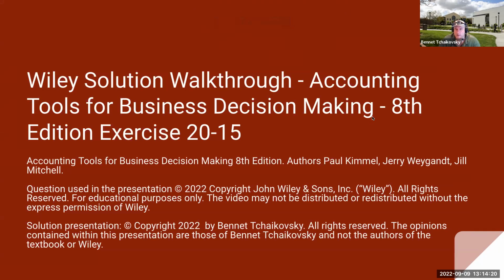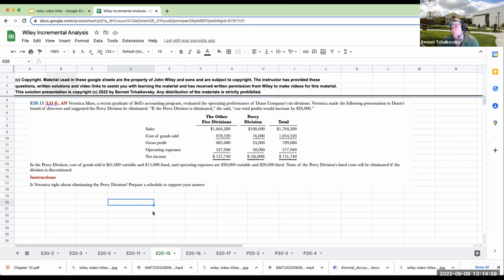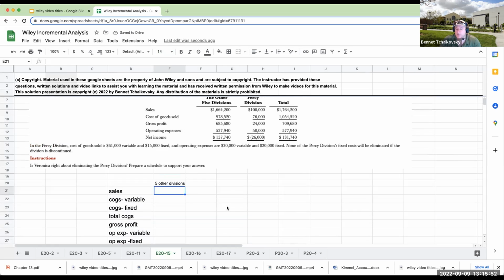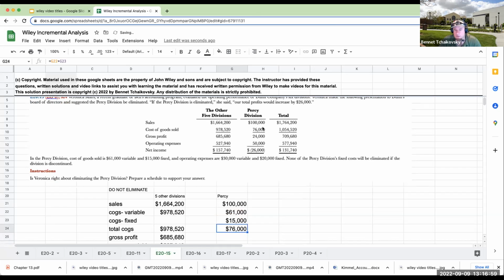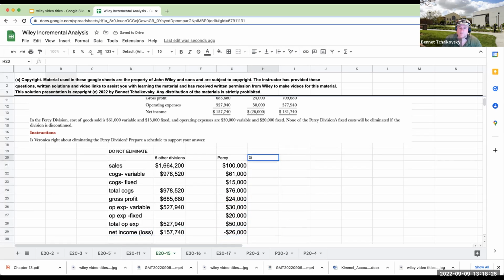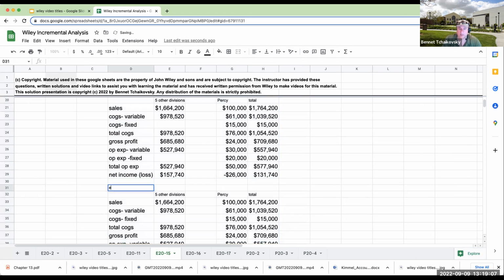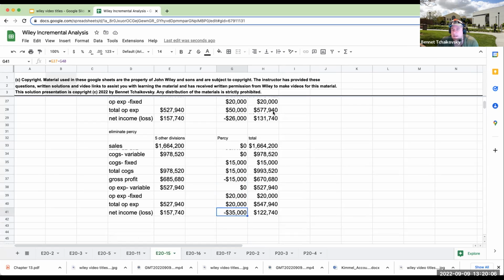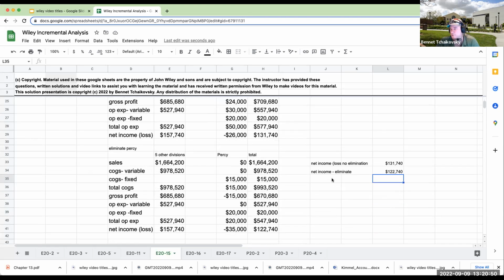Wiley- Exercise 20-15 Incremental Analysis Accounting Tools for Decision Making 8th Edition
Welcome to this Managerial Accounting lecture, a Wiley Solution Walkthrough for Exercise 20-15, covering the segment elimination decision for the Percy Division! We walk through why a division reporting a net loss should not automatically be eliminated, carefully reformatting the income statement to separate variable and fixed costs within cost of goods sold and operating expenses. We rebuild the complete company-wide income statement both with and without the Percy Division, revealing why total net income actually decreases if the division is eliminated, despite its reported loss. The key insight explained throughout this video is that fixed costs cannot be eliminated along with a division's sales and variable costs, meaning the segment is still contributing enough to help cover those unavoidable fixed costs. This video is essential for managerial accounting students learning how to properly evaluate segment elimination decisions using relevant costs and the critical distinction between avoidable and unavoidable expenses!

0:00 Introduction and Textbook Copyright Disclaimer
0:43 Introducing Exercise 20-15 and the Percy Division
0:56 Explaining the Risk of Eliminating a Losing Division
1:16 Reformatting the Income Statement Structure
1:46 Setting Up Sales and Cost Categories
2:11 Calculating Sales for the Five Other Divisions
2:23 Calculating Gross Profit for the Five Other Divisions
2:28 Calculating Total Operating Expenses
2:33 Calculating Net Income for the Five Other Divisions
2:52 Beginning the Percy Division Analysis
3:04 Reviewing Percy Division Sales and Cost of Goods Sold
3:14 Calculating Total Cost of Goods Sold for Percy
3:21 Calculating Gross Profit for Percy
3:29 Reviewing Percy Division Operating Expenses
3:42 Calculating Total Operating Expenses for Percy
3:47 Calculating Net Loss for Percy Division
4:14 Calculating Combined Company Totals Without Elimination
4:27 Explaining the Purpose of This Reformatting
4:36 Beginning the Elimination Scenario Analysis
4:46 Explaining Which Costs Disappear When Eliminating Percy
5:04 Explaining Which Costs Remain After Elimination
5:16 Calculating the New Combined Net Income
5:25 Explaining Why a Loss Still Remains After Elimination
5:30 Key Point: Fixed Costs Cannot Be Eliminated
5:43 Comparing Net Income With and Without Elimination
6:00 Result: Company Is Worse Off After Elimination
6:09 Explaining Why the Original 26000 Claim Is Misleading
6:13 Noting Other Factors That Could Change This Analysis
6:22 Closing Thoughts and Thanks to Wiley

Note that my approach on these types of questions may be different than how you are learning this in the classroom. For segment elimination, I first start by restating the initial financials into variable fixed components so that when it comes to eliminating a segment, it's easier to understand the remaining costs.